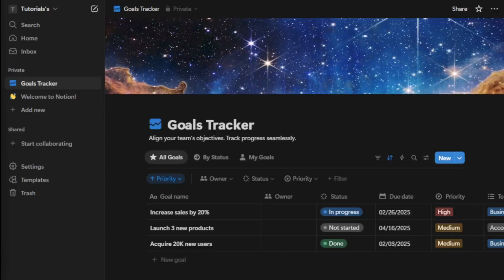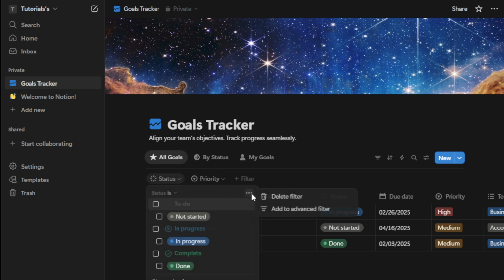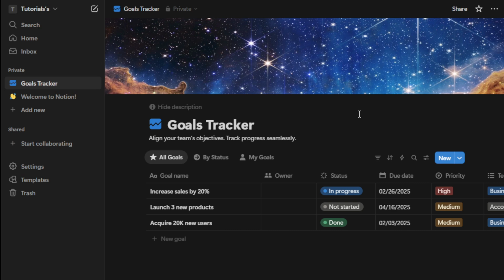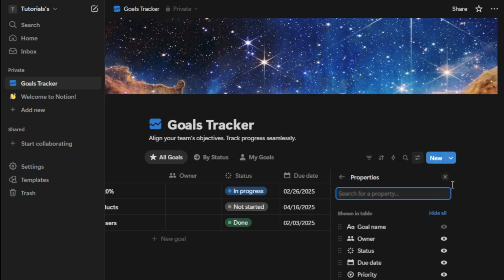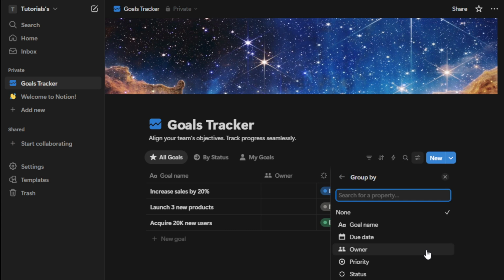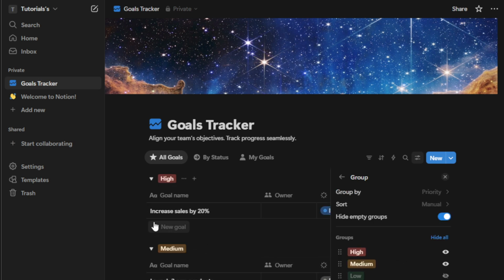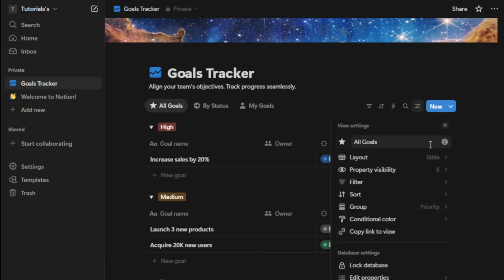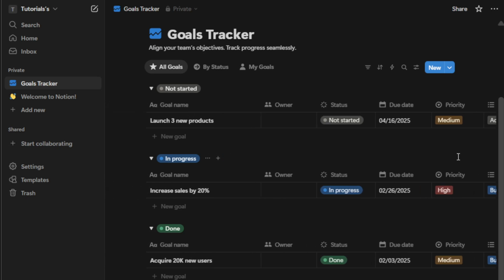How to Group Items in Notion – Simple Notion Tutorial for Beginners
In today's video, I'm going to teach you how to group items in Notion, a fundamental skill for anyone starting to use this versatile platform. Whether you're using Notion for personal organization or managing projects professionally, grouping items can greatly enhance your productivity by providing a clearer visual structure. Let’s dive right in.

First, begin by opening your Notion workspace and navigate to a board, table, or gallery where your items are already set up. These views are essential as they provide the right format to apply grouping effectively. If you haven't created any of these formats yet, you can simply add a new page and choose one. This step is crucial as it sets the stage for seeing your data in an organized fashion.

Once you have your board, table, or gallery open, look towards the top of the page or within the header of your view, where you'll find several options that allow for customization. Here, you’ll see an option labeled 'Group.' Clicking on this will open a menu of properties from which you can choose your grouping criteria. This is an important stage because it’s the backbone of how you'll categorize your items for better clarity and functionality.

Next, it's time to select a property. Properties could be anything from ‘Status’, like 'In Progress' or 'Completed', to something more specific like 'Category' depending on how you've set up your items. These properties serve as the main criteria for how your items will be grouped together within your Notion workspace. When choosing a property, consider what makes the most sense for your specific needs and the type of information you are working with.

After selecting your desired property, watch as the magic of Notion takes over. The items within your board, table, or gallery will be grouped automatically based on the criteria you selected. This means all your entries will now be neatly categorized, giving you a streamlined view that’s easy to navigate and understand. For instance, if you selected 'Status', you'll see your items organized into groups like 'Not Started', 'In Progress', and 'Completed'.

As a helpful tip, don't hesitate to experiment with different properties until you find the grouping style that best suits your workflow. Adjusting and readjusting your groupings can reveal new insights about your data and help maintain a fluid and adaptive workspace.

And there you have it! By following these simple steps, you've learned how to group items in Notion, making your data more manageable and visually appealing. This feature is a powerful way to ensure your workspace remains efficient and effective, aligning with your organizational goals. Thank you for joining me in this tutorial. Feel free to explore more features within Notion to continue building the most functional setup for your needs. Until next time, happy organizing!